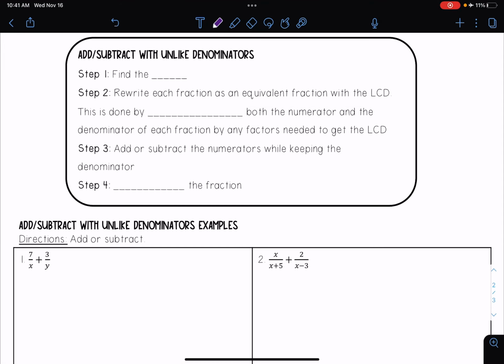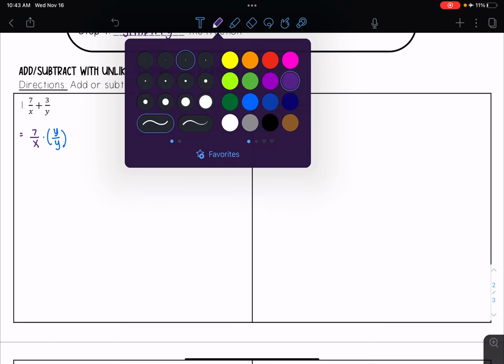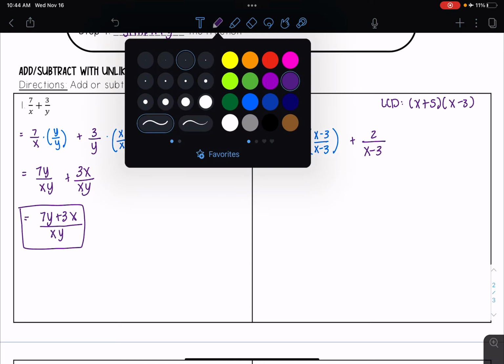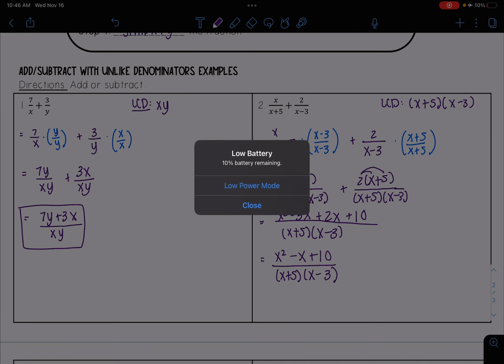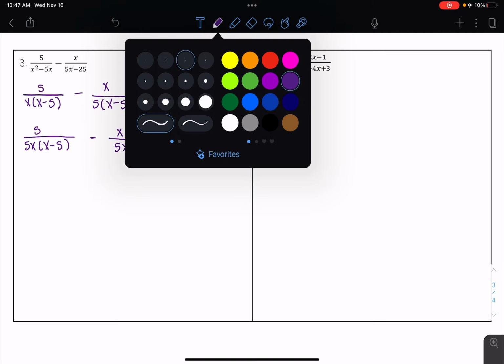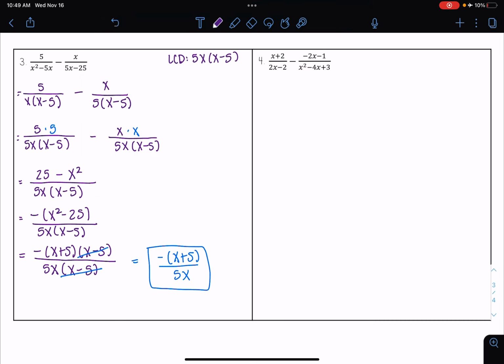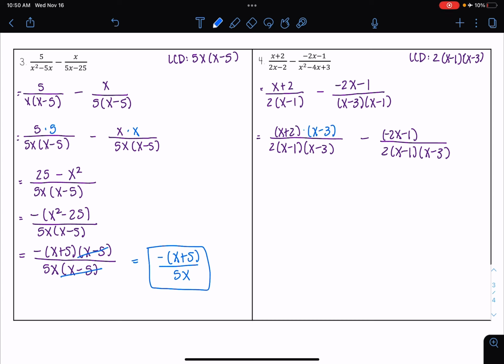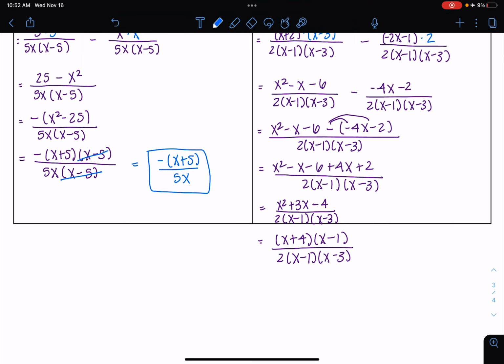Add/Subtract with Unlike Denominators